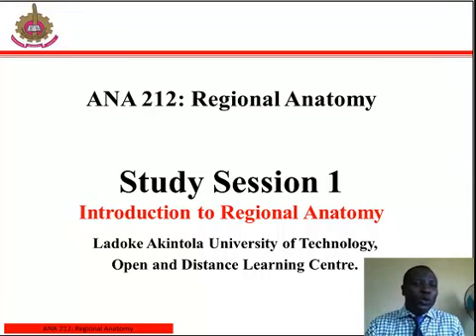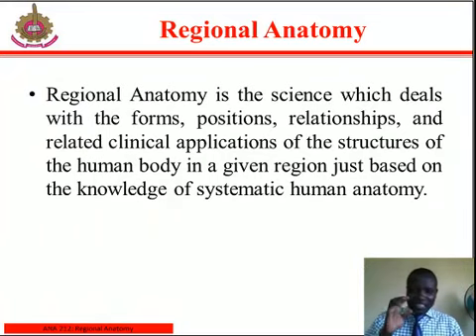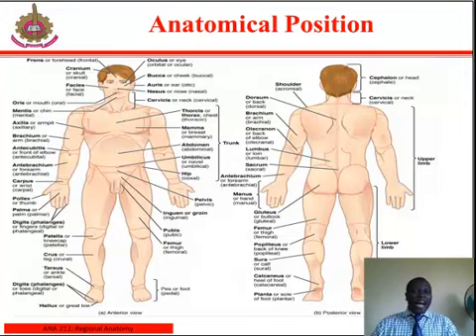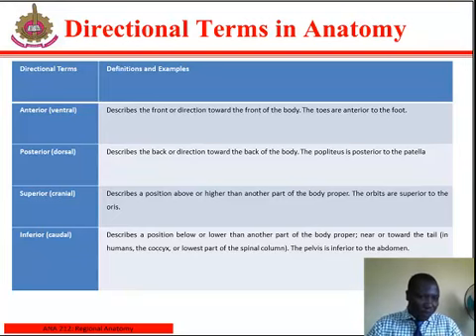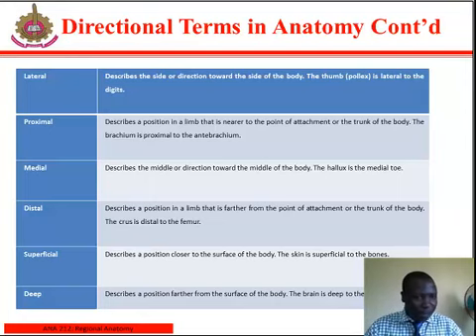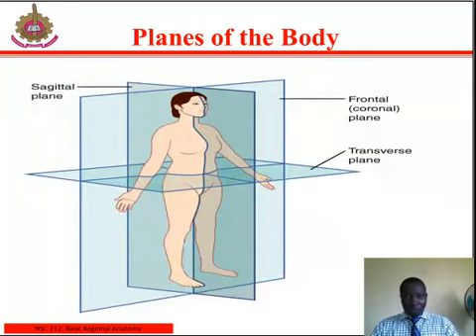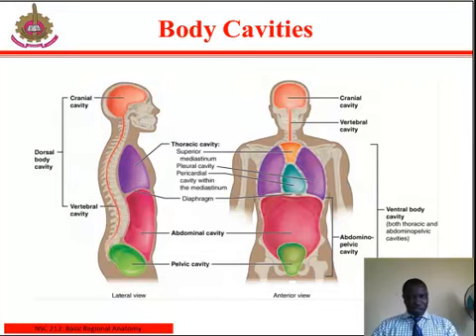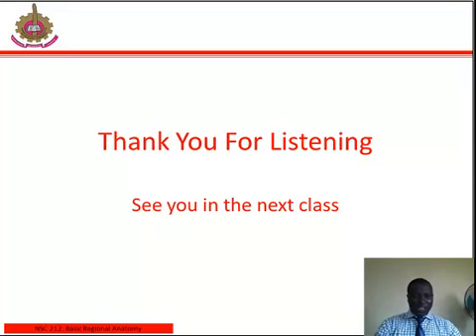ANA 212 SS1